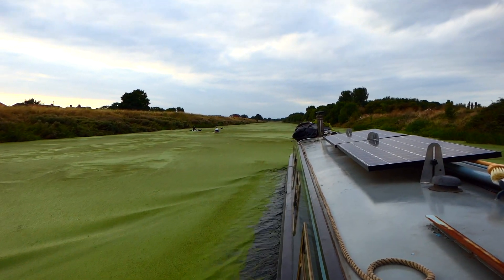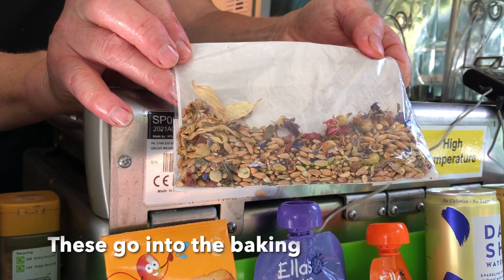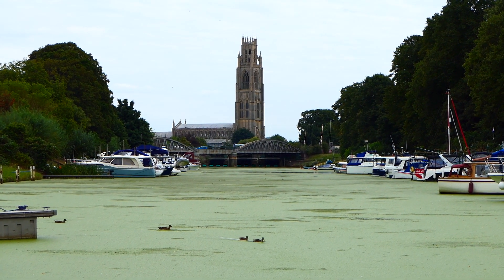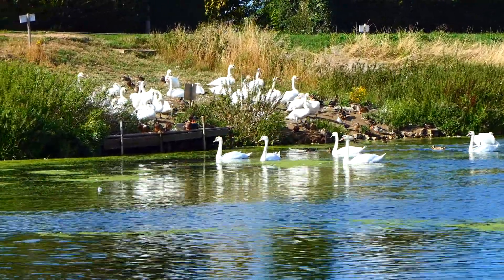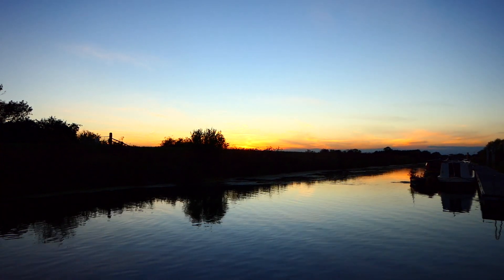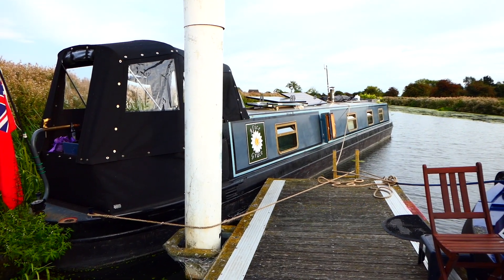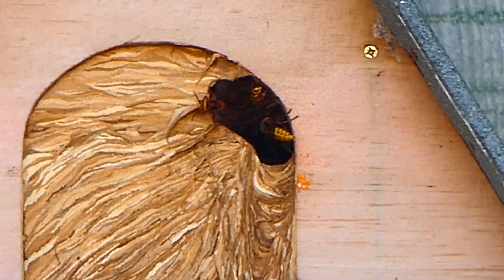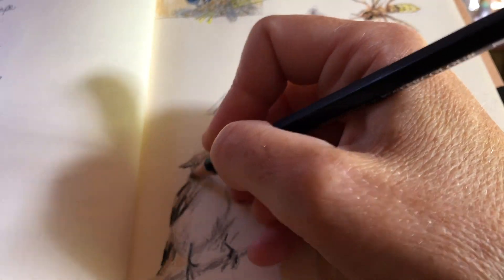#115 When The Engine Fails and There's Nowhere to Moor...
In this narrowboat vlog, we face some big challenges. Can we overcome them? Sit back, relax and enjoy the next episode of The Mindful Narrowboat. Take care x

Thank you so much; it really means a lot to me! 🦋🌻

Silence/ Stars at Night by Stereo Nuts
Acoustic Conversation by Pink Zebra
Acoustic Day by Russell_Frederick
Guitar Family Travelling by DredStudio

You can catch me on Twitter at: @TheMindfulNB
It's always lovely to hear from you and I will get back to you!